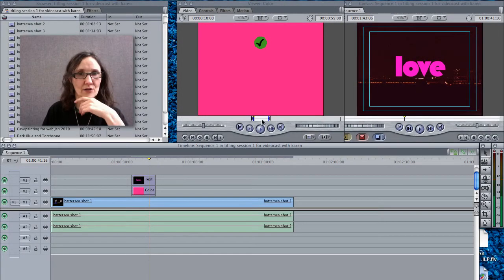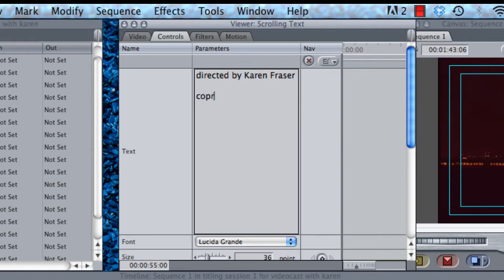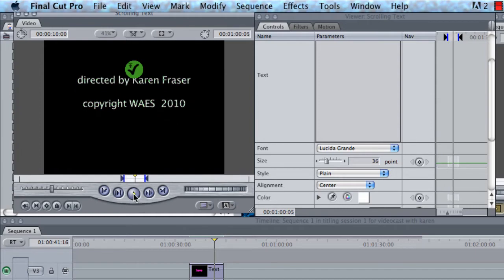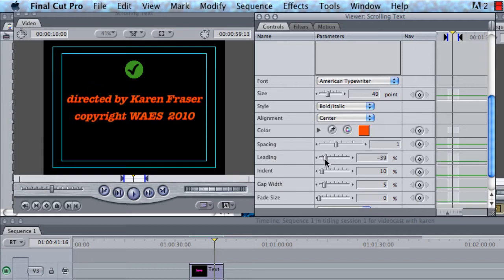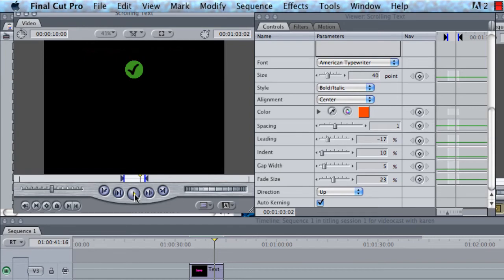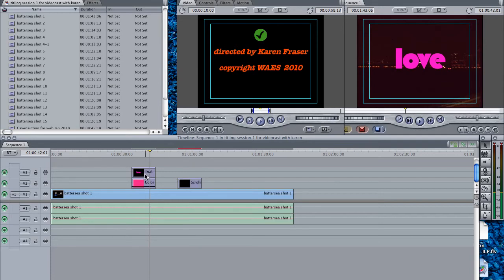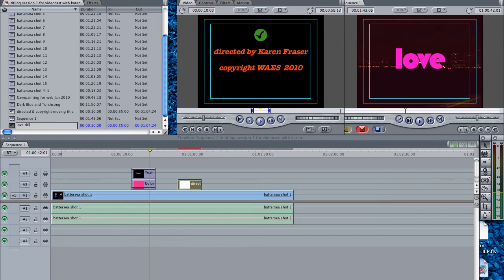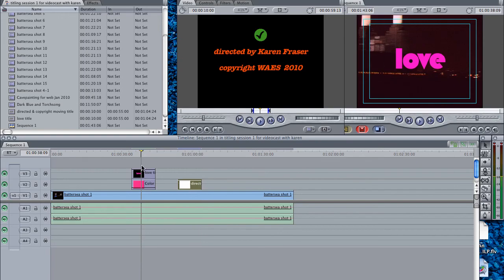Moving Titles in Final Cut Pro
Karen Fraser explains how to add a moving title to a project in Final Cut Pro